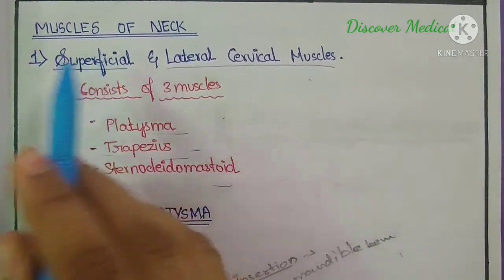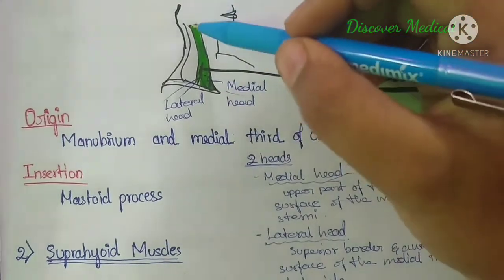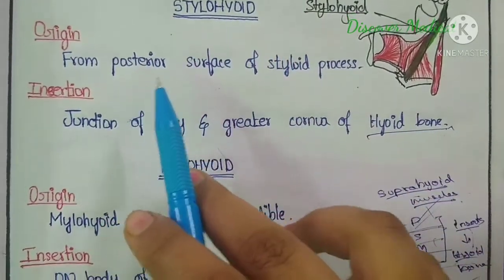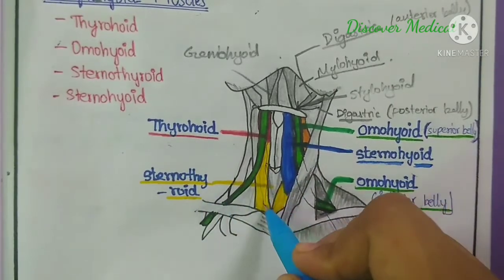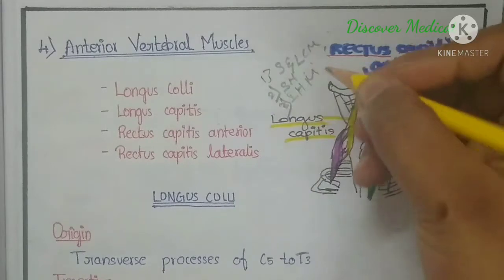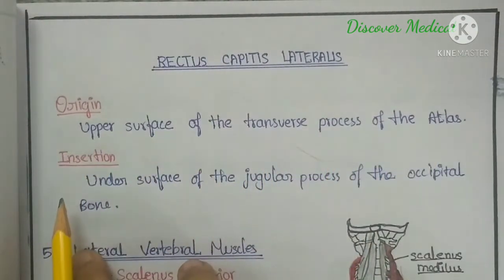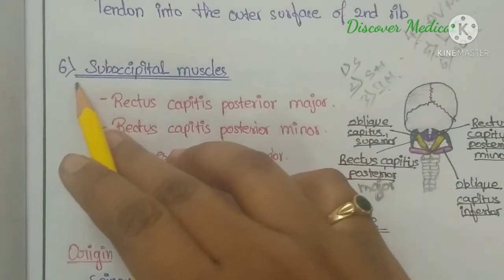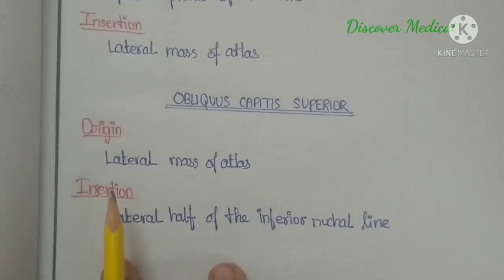Neck muscle | Muscular System | Muscles of neck....